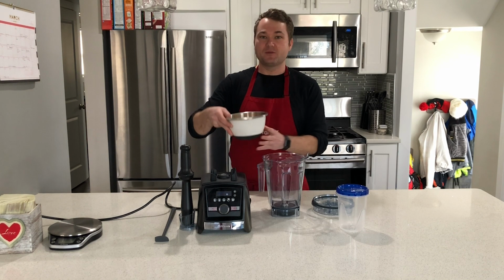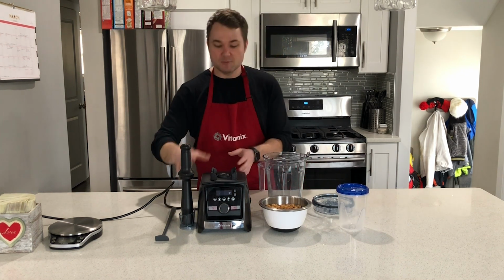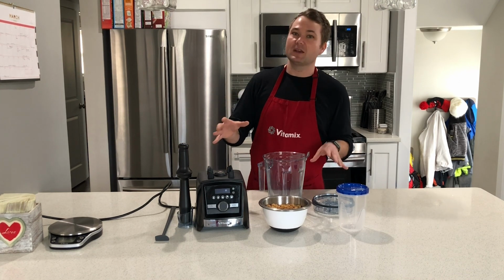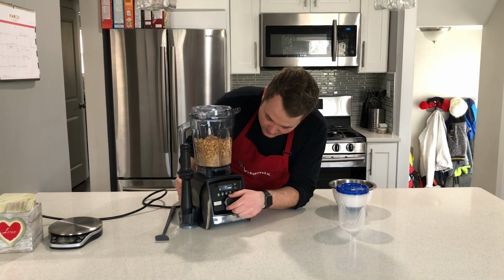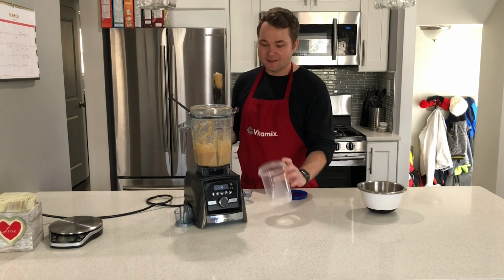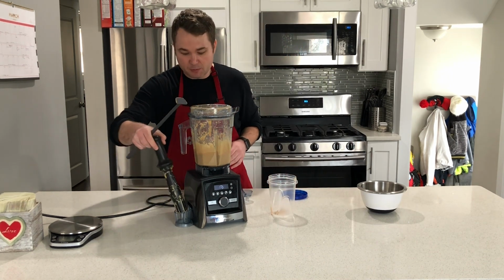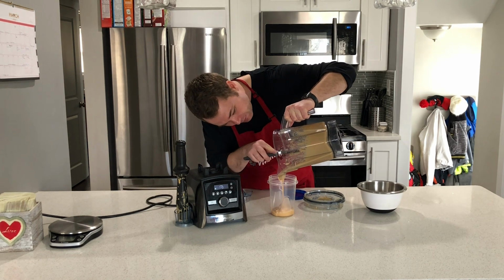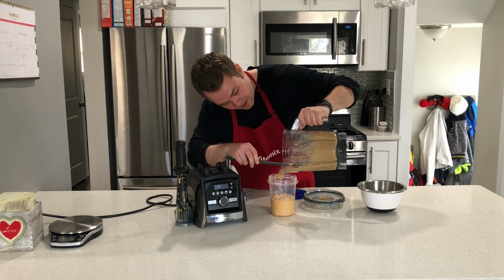Peanut Butter - Brian S.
Ahhh, peanut butter. One of our favorite Vitamix recipes. And the perfect dip, spread, or snack...especially if you're stuck at home with hungry kiddos. Vitamix Sales Rep Brian shares his recipe.